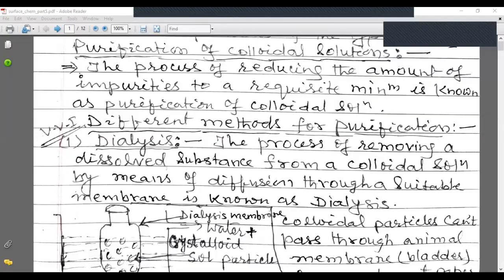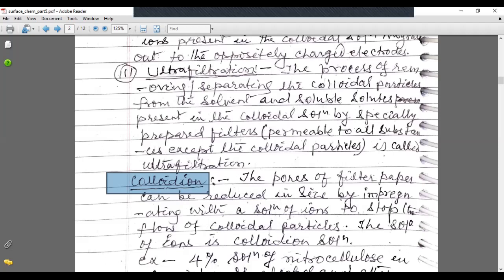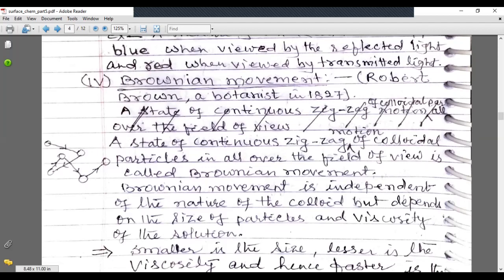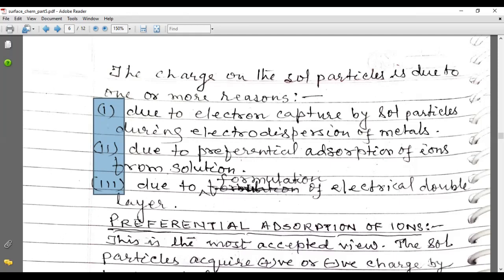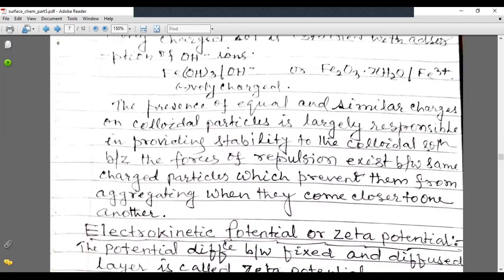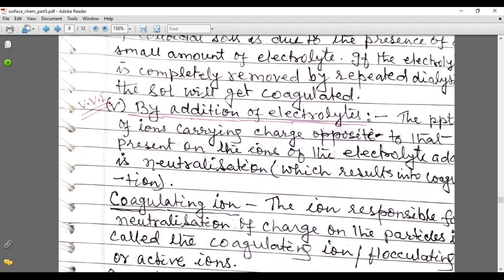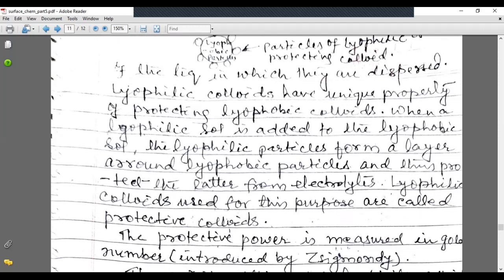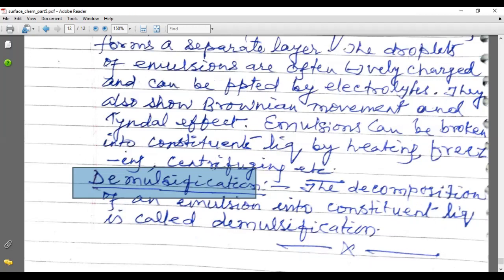12 Chemistry Surface Chemistry Part 09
12 Chemistry Surface Chemistry Part 09